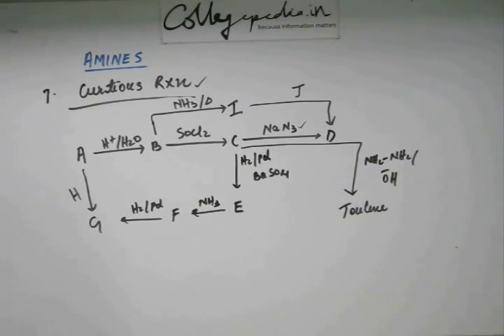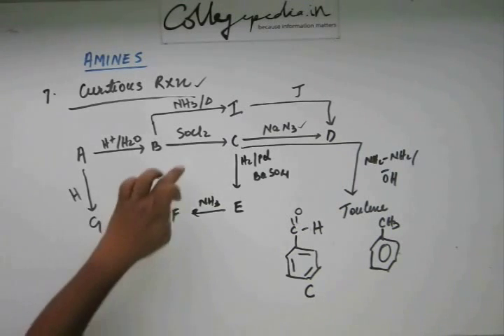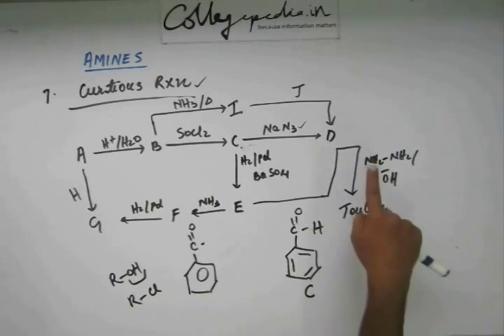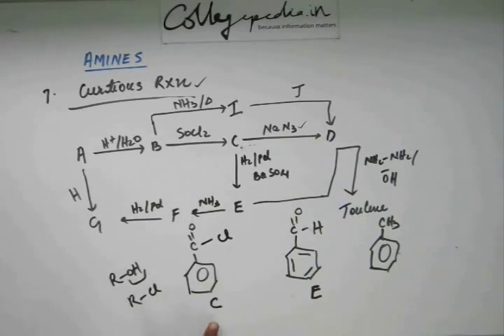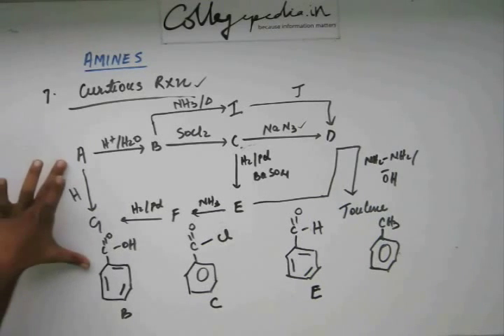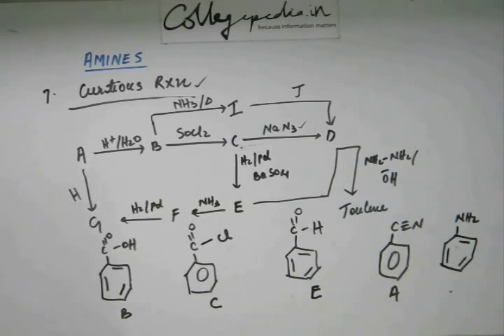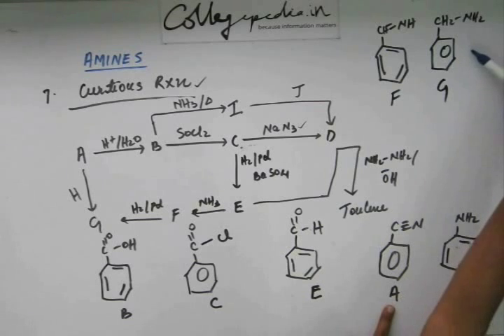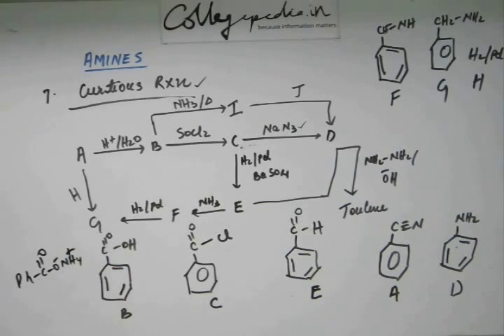Amines, Lecture 8, Organic Chemistry IIT JEE (Conversion problem)